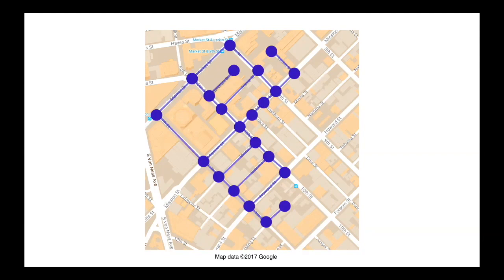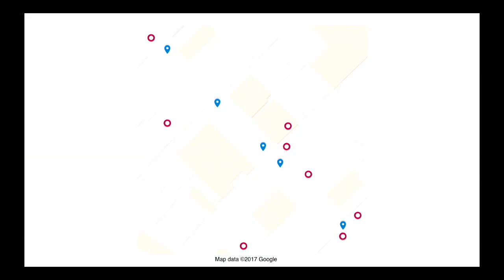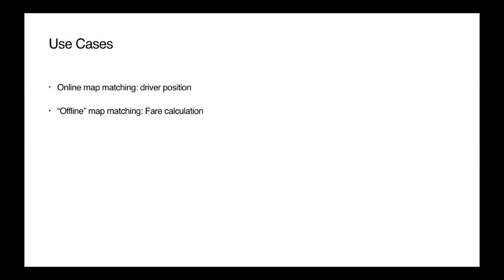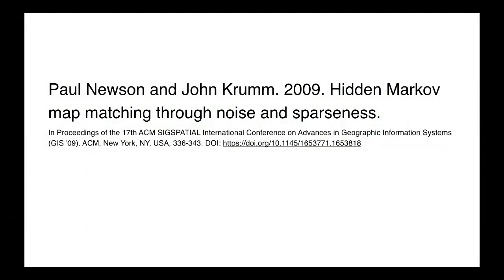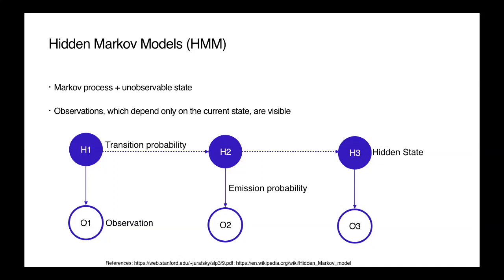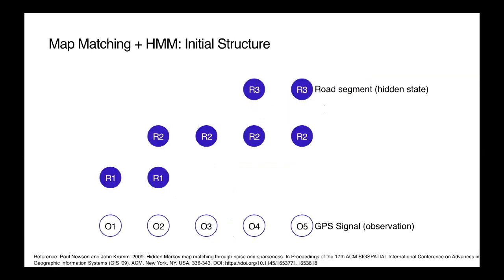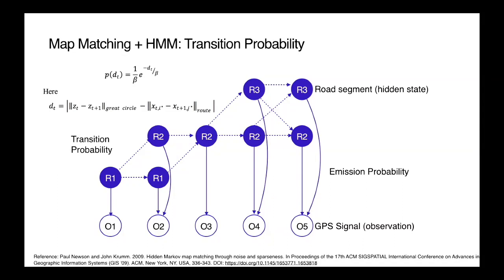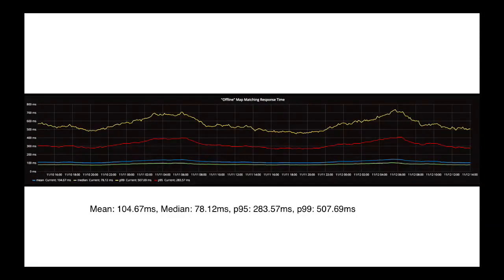Map Matching @ Uber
At a recent Uber Marketplace meetup, software engineer Karan Parikh discusses how Uber Engineering leverages the Hidden Markov Model to improve our map matching.